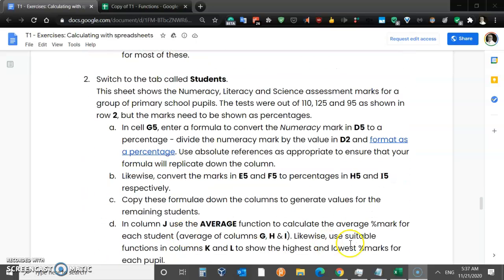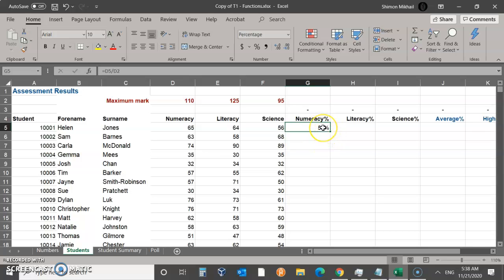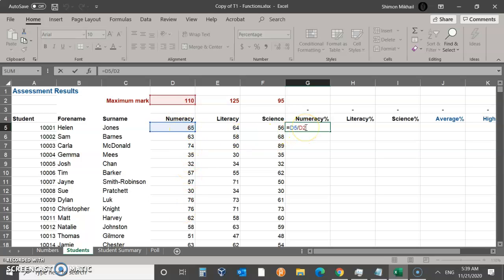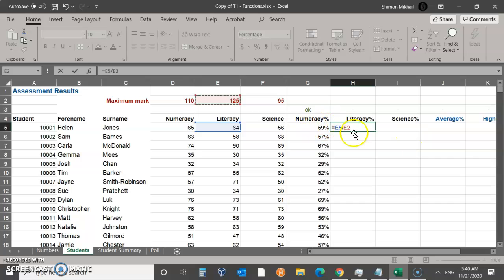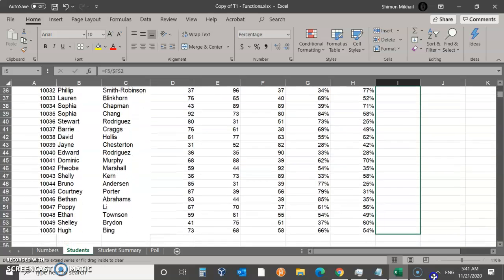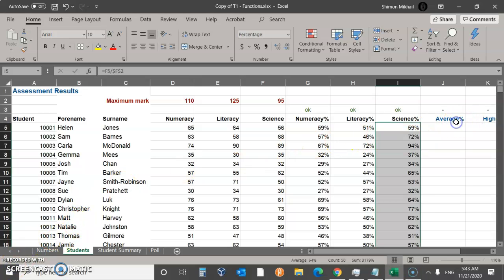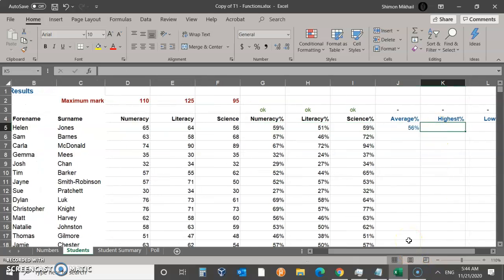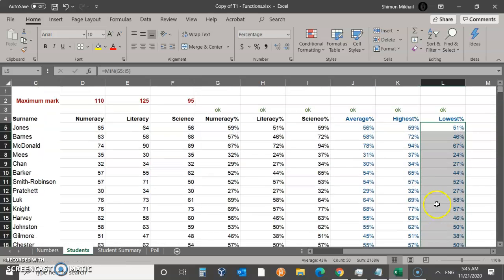T1 - Function Q.2 Solution